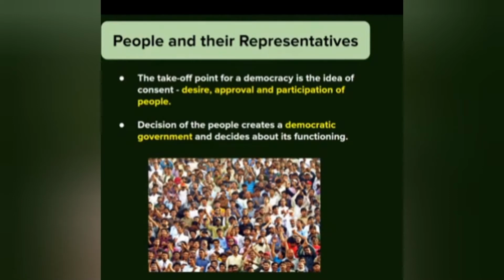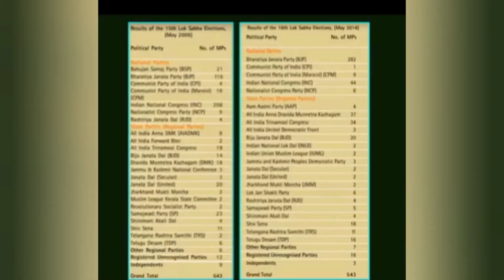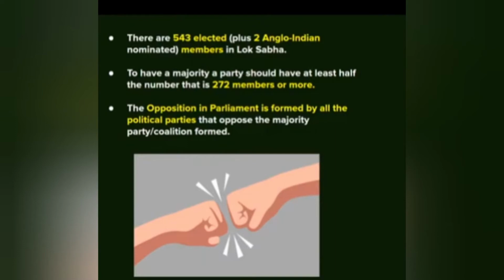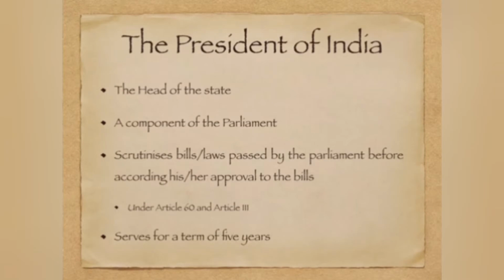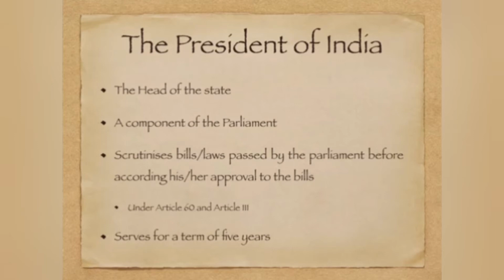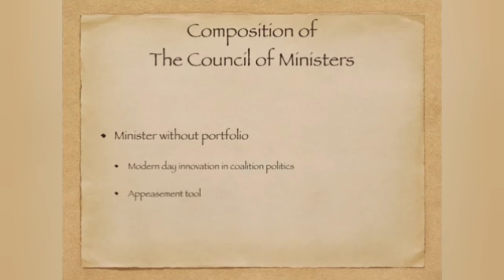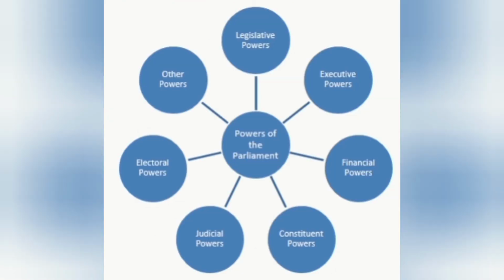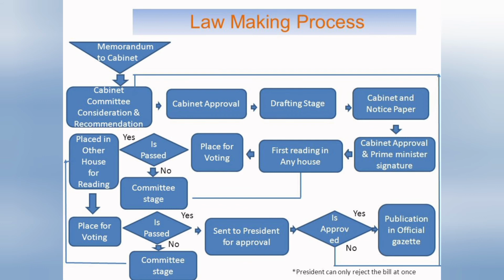Std 8th Civics chp 3